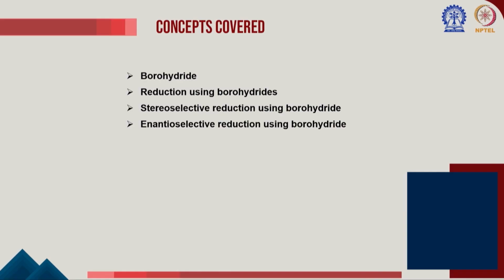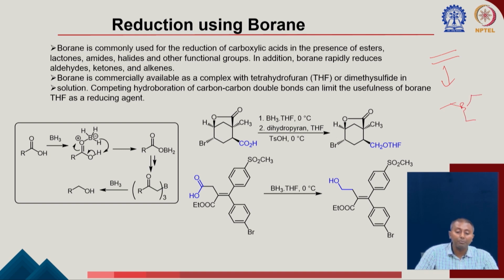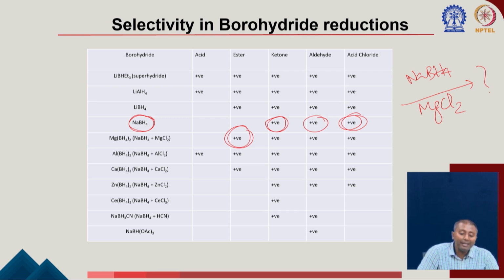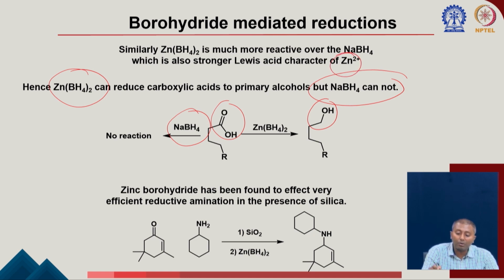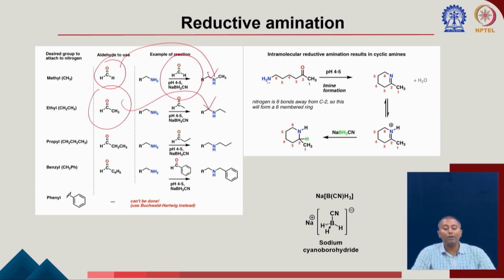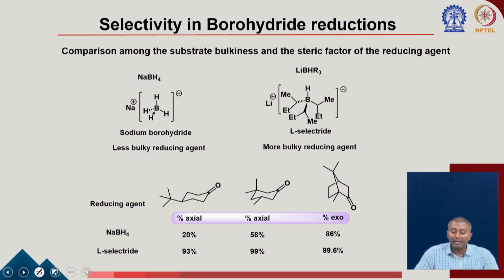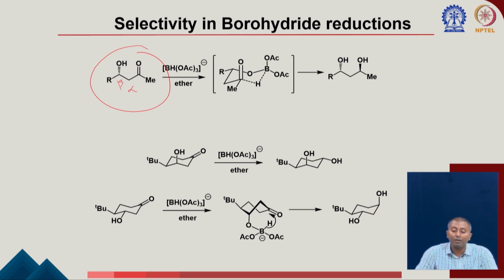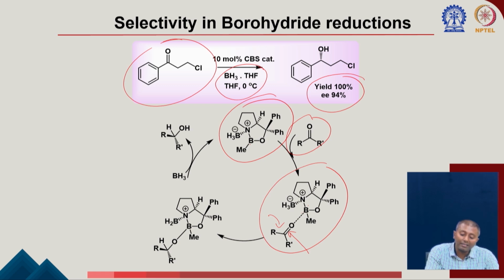Organoboron Chemistry (Continued)